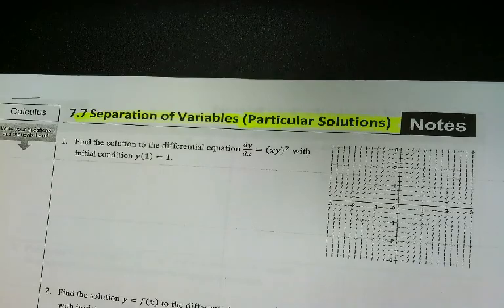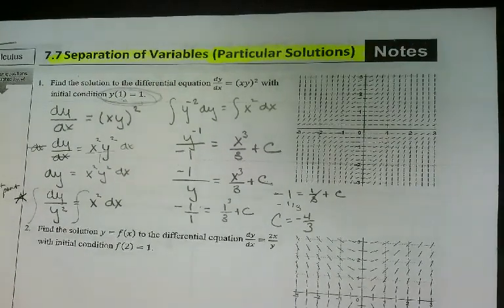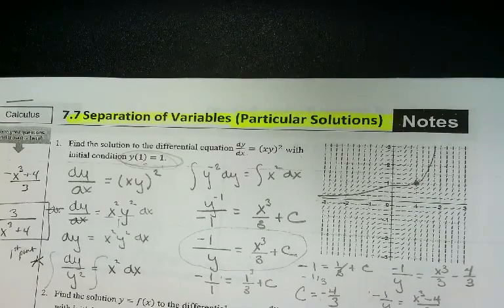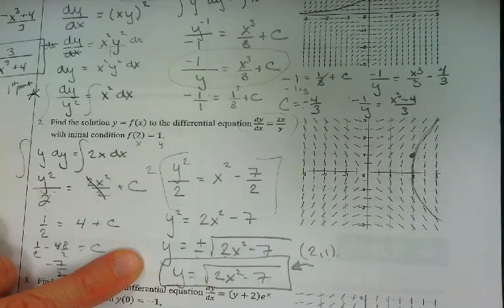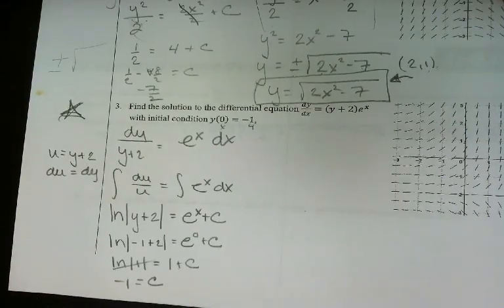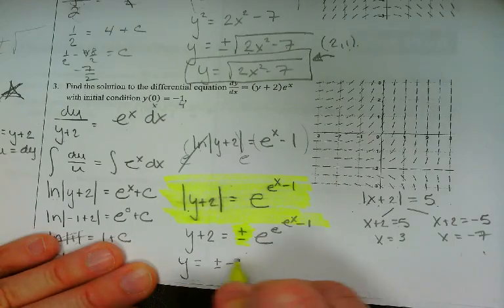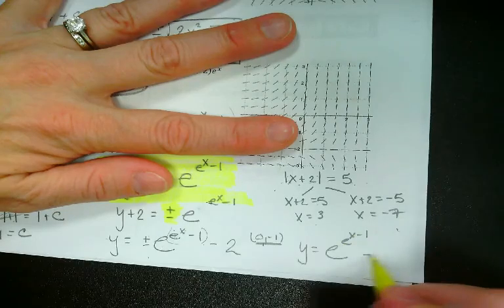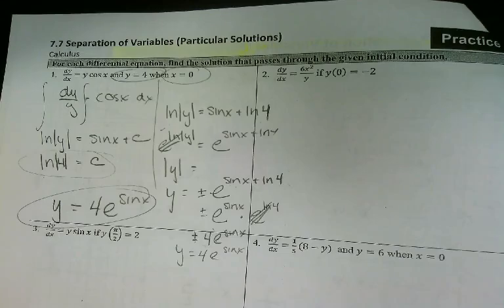Finding Particular Solutions Video01 17 25 083720